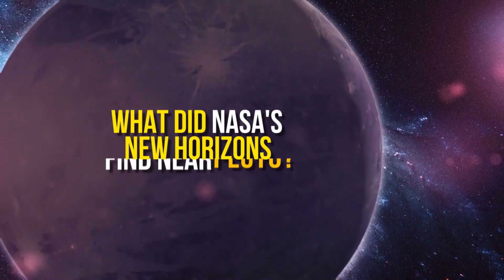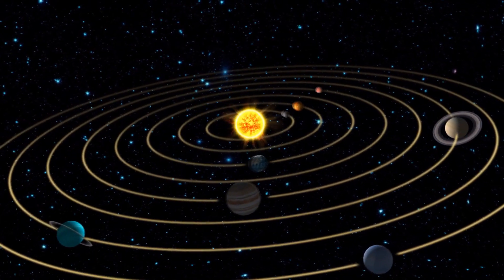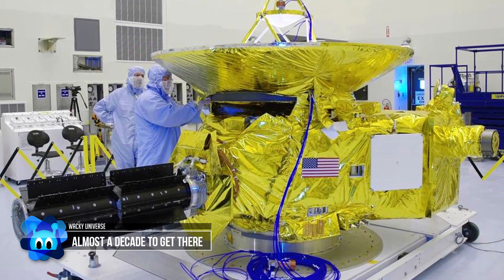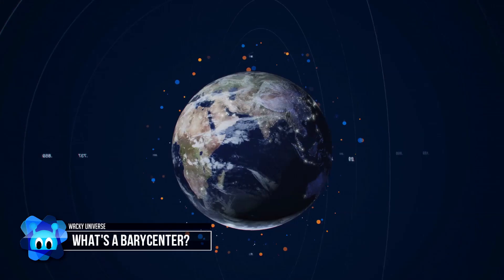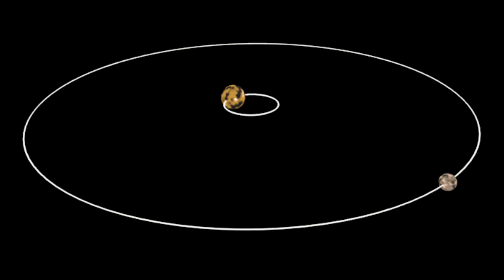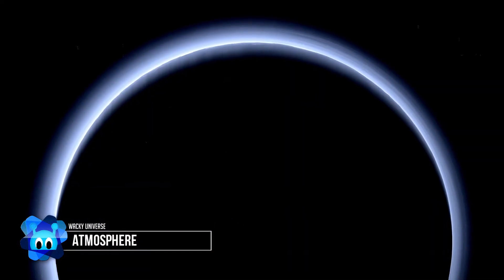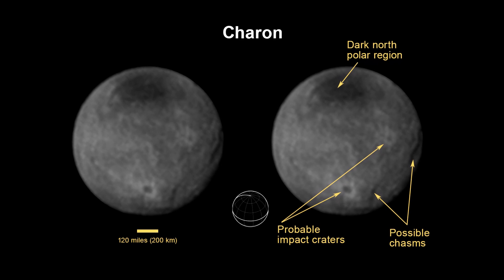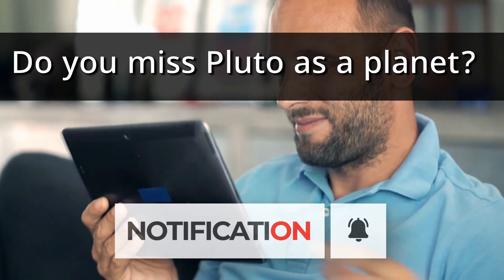What did NASA's New Horizons Find Near Pluto?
Discoveries by NASA's New Horizons spacecraft! From Pluto's moon Charon to a special kind of ice we look at what the mission found.

Kuiper  Belt
It's all good though, because Pluto, and its main moon Charon , along with four more, made worthy targets for investigation.  All of the planetesimals , dwarf planets, comets, and millions of smaller objects are part of the Kuiper  Belt that surrounds our whole solar system.  Most of the Kuiper  Belt objects have unusual orbits that aren't well-aligned with the planetary plane of the ecliptic where most of the full-sized planets are.  In comparison, our Asteroid Belt, between Mars and Jupiter, is nothing like you see in bad Sci-Fi films.  The odds of two objects being within sight of each other are actually remarkably small.  While there are over 200 objects that are more than 100 kilometers across and at least one million one-kilometer objects, they are very far apart in a very big space.  The Kuiper  Belt, on the other hand, has thousands of times more objects so there is a lot to investigate out there.  It possesses untouched and uncontaminated leftovers from the formation of the Solar System.  It's like a history book just waiting to be read.

Almost a Decade to Get There
It's pretty hard to believe, but the New Horizons Mission faced a lot of apathetic opposition.  The detractors actually thought that Pluto was going to be pretty dull and not worth the effort of visiting.  The mission was on and off again so many times that it took an immense amount of focus from the New Horizons scientists to finally get it, literally, off the ground and into space.  They used the biggest rocket available, The Atlas, and made the lightest spacecraft they could manage.  As a result, at launch it made it to the moon in nine hours, compared to the Apollo Program, which took nearly four days to get to the Moon.  They also used a gravity slingshot effect around Jupiter to add another few kilometers per second, shaving about 3 years off of the total flight time.  They got to Pluto in just nine years with the fastest traveling spaceship in human history.  It hit speeds of 1.6 million kilometers per day.  That's 66,000 kilometers per hour, or 1,100 kilometres per minute, or 18.5 kilometers per second.

What did New Horizons Find?
The enthusiasts knew it was going to be good, and all the detractors were surprised at just how interesting it really was.  In mid-2014, at a distance of about 430 million kilometers, approximately three times the distance between Earth and Sun, the team powered the systems back on and started to take multiple daily images.  Details started to become clearer and clearer; the surface was surprisingly multihued with light and dark patches and, finally, as they closed in, vivid colors like reddish browns. The first big surprise was the giant Valentines heart-shape about the size of Texas on one side.  With a data rate of only 1 Kilo-bit per second, it took a very long time to start getting picture data, not to mention the 4.5 hour time delay due to the speed of light.  From this data they could watch the orbital dance of Charon  and Pluto as they spun about their barycenter.